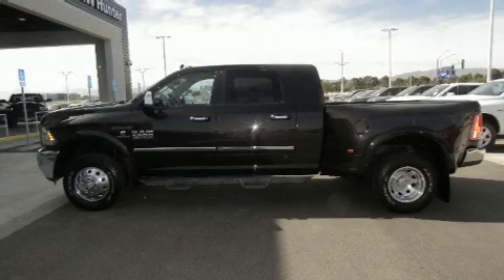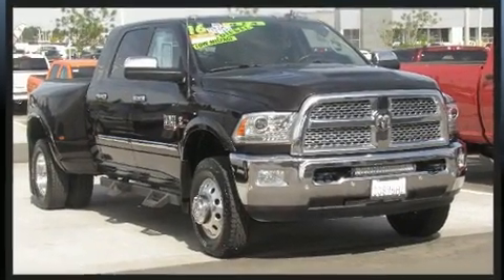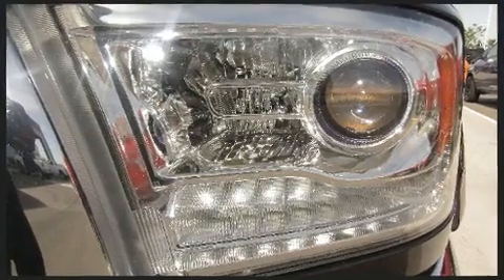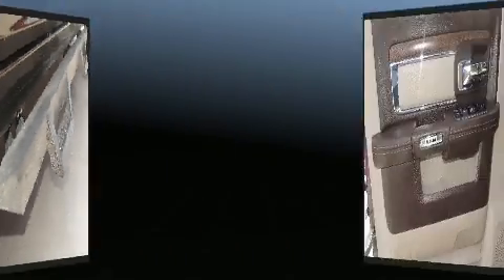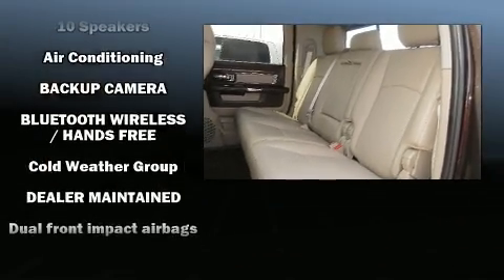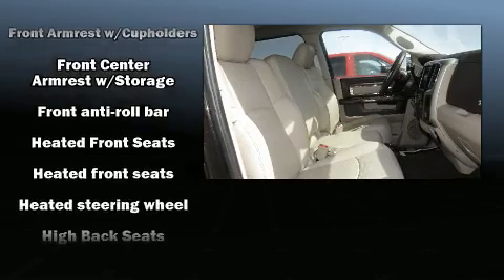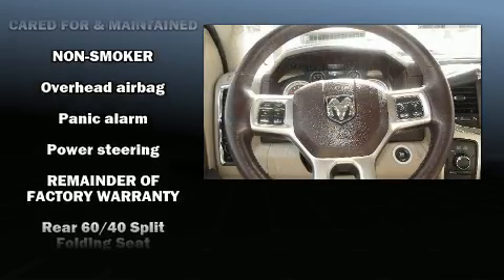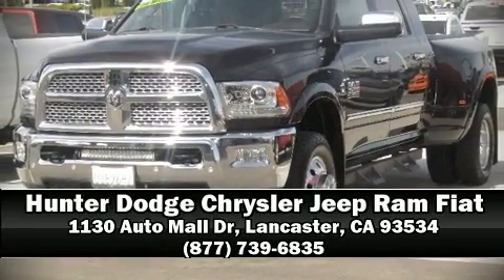2016 Ram 3500 Laramie in Lancaster, CA 93534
You can expect a lot from the 2016 Ram 3500. With less than 30,000 miles on the odometer, this truck refuses to compromise! A wealth of standard features means that you no longer have to sacrifice. Such as remote keyless entry, 1-touch window functionality, a tachometer, variably intermittent wipers, a rear step bumper, heated and ventilated seats, cruise control, and power seats. Features such as automatic climate control and leather upholstery prove that economical transportation does not need to be sparsely equipped. Audio features include an AM/FM radio, steering wheel mounted audio controls, and 10 speakers, providing excellent sound throughout the cabin. Safety equipment has been integrated throughout, including: dual front impact airbags with occupant sensing airbag, front side impact airbags, traction control, brake assist, a security system, an emergency communication system, and 4 wheel disc brakes with ABS. For added security, dynamic Stability Control supplements the drivetrain. This vehicle has achieved Certified Pre-Owned status, by passing a comprehensive certification process. We know that you have high expectations, and we enjoy the challenge of meeting and exceeding them! Please don't hesitate to give us a call.